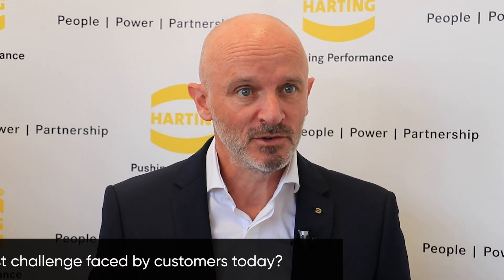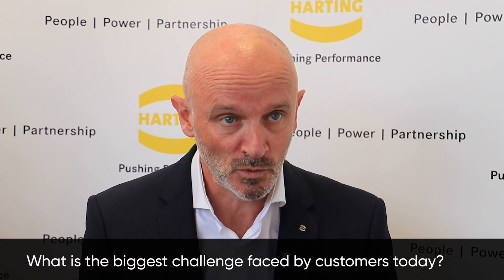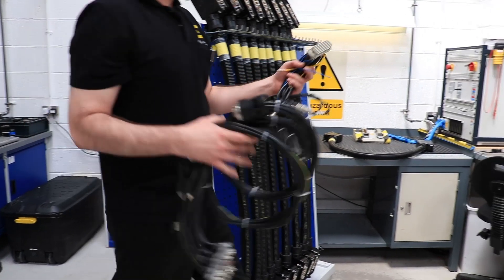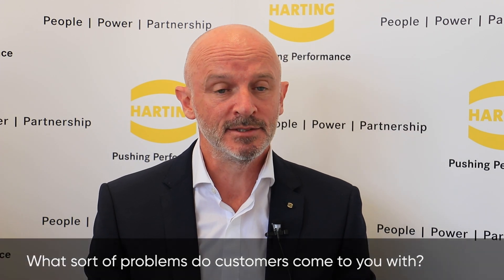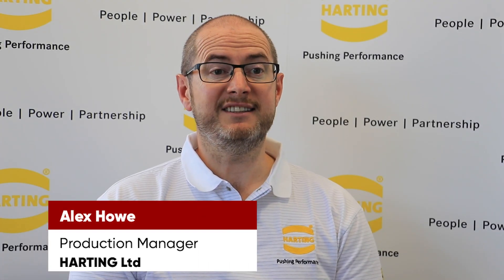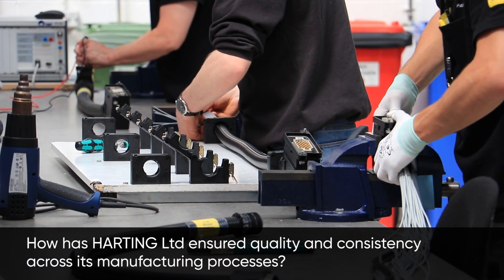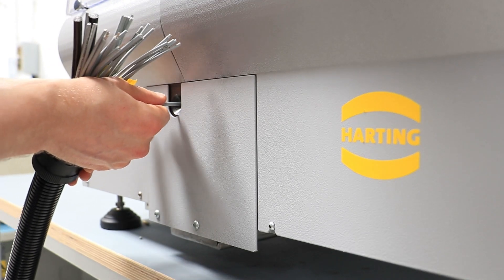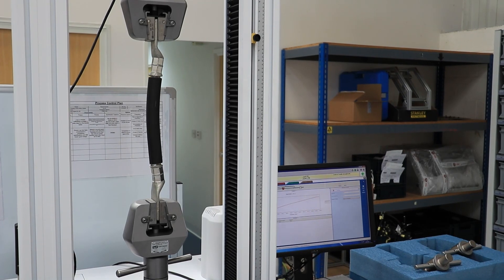HARTING Ltd – a reliable connection for design engineers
HARTING Ltd is a world-leading developer, manufacturer and supplier of high-performance electronic and electrical connection technology.

Established in the UK for more than 30 years, its skills and expertise has helped develop customised solutions and services for energy and data transmission applications, mechanical engineering, rail, factory automation, and much more.

In this video, Stuart Fisher MCIPS (Director of Operations), Simon Asbury (Director of Sales & Market Development), and Alex Howe (Production Manager) explain how HARTING Ltd ensures quality and consistency across its manufacturing processes.